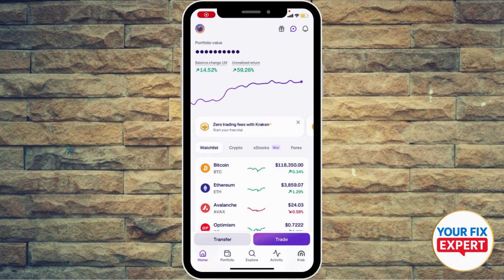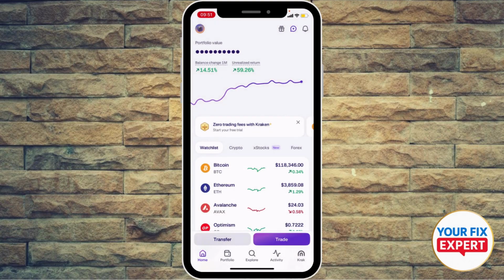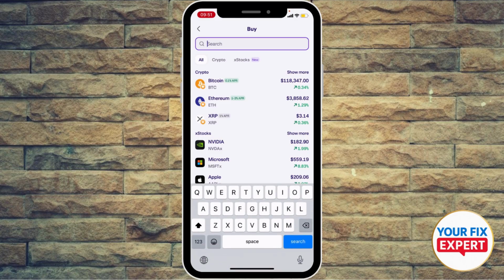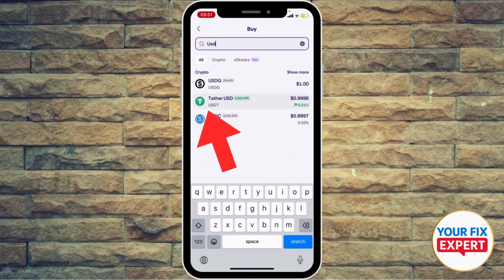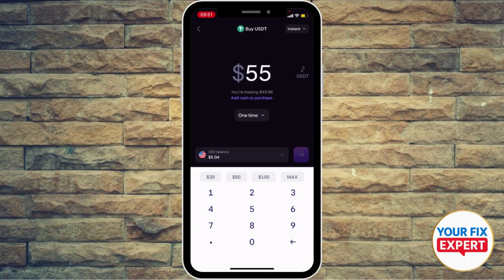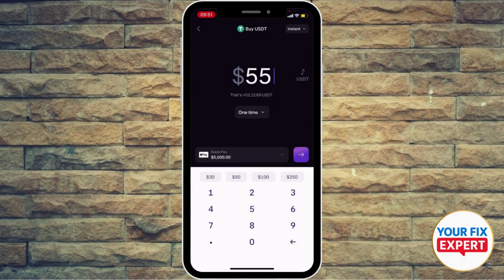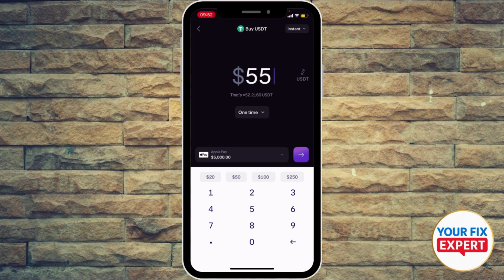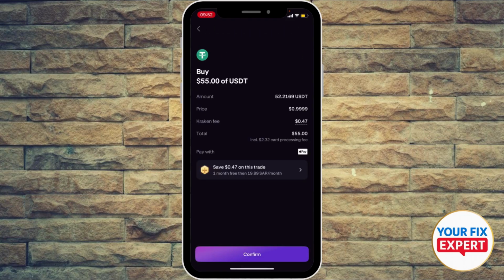How To Deposit US Dollars USD Using SWIFT On Kraken | Deposit Money On Kraken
Looking to learn how to deposit US Dollars USD using SWIFT on Kraken? This step-by-step video will guide you through how to deposit on Kraken, how to deposit money on Kraken, and how to deposit money into Kraken from your bank. We’ll also walk you through the full process of making a Kraken deposit USD using the SWIFT transfer method, so you can fund your account safely and get started with crypto trading.

Whether you're new or just need a refresher, this guide is perfect for anyone wondering how to deposit money into Kraken and how to deposit money on Kraken from bank. Once your funds are in, you're ready to explore more like how to buy bitcoin on Kraken with USD or how to buy USDT on Kraken.